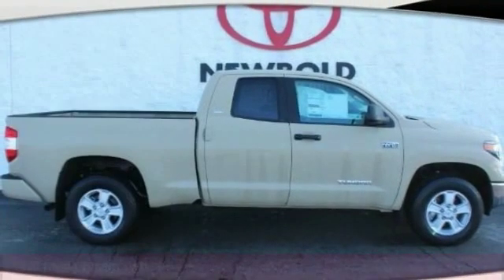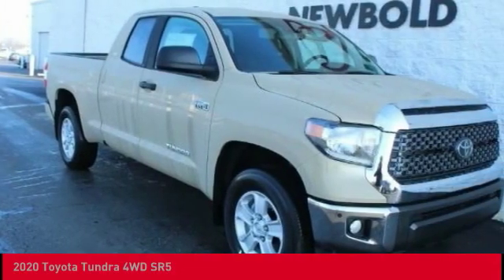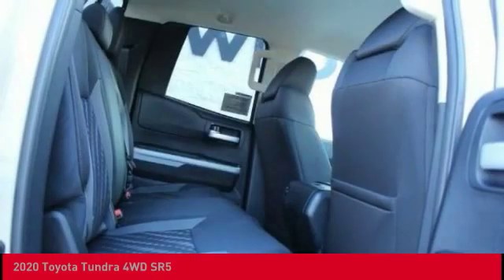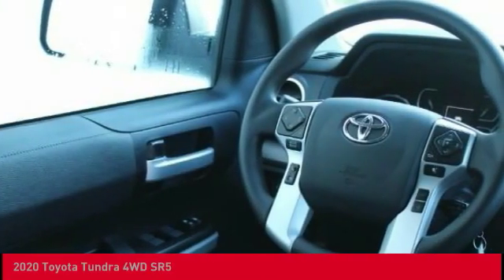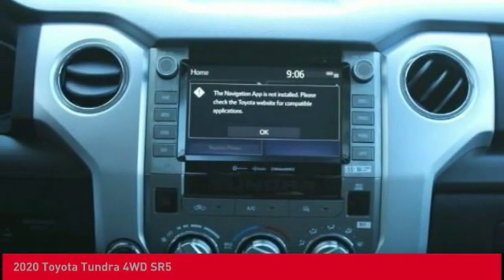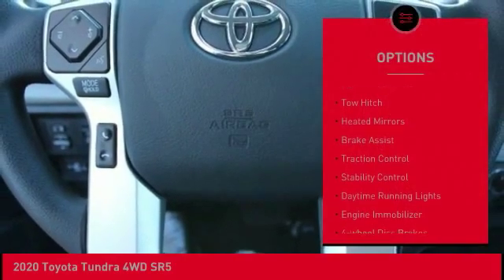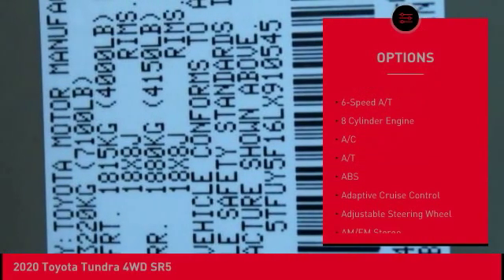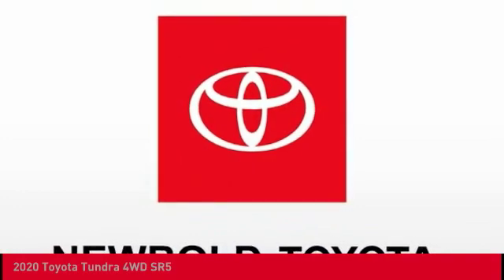2020 Toyota Tundra 4WD O'Fallon IL 20379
2020 Toyota Tundra 4WD SR5

Newbold Toyota
1282 Central Park Dr

Cloth front bucket seats, back up camera, distance pacing, 5.7L V8 DOHC 32V with i-Force, automatic, 4WD, Bluetooth connection, split folding rear seat, CD&MP3 player, smart device integration, safety connect tracker system, steering wheel mounted audio and cruise controls, tow hooks, sliding rear window, Class IV towing with harness : hitch/brake controller, and trailer sway control, trailer wiring harness, leaf rear suspension with leaf springs, dual front and side impact air bags, front and rear anti roll bars, side impact beams, pre-collision system, ABS and driveline traction control, lane departure alert lane departure warning.  Outstanding design defines the 2020 Tundra SR5 We'd also be happy to help you arrange financing for your vehicle. Come on in and take a test drive!   Thanks for looking and we hope to hear from you.